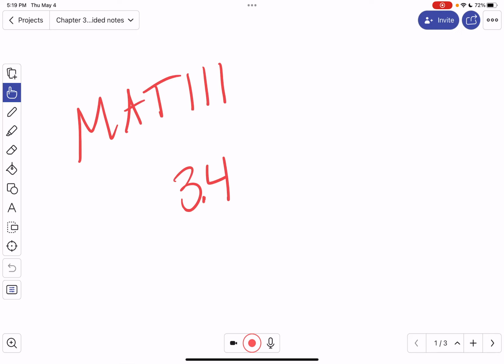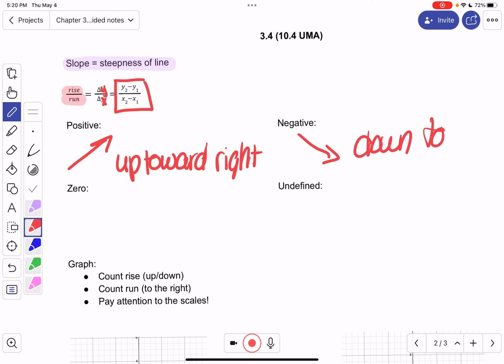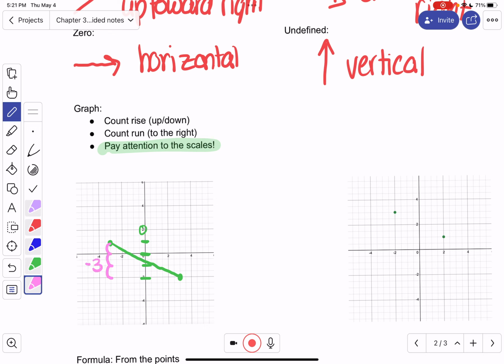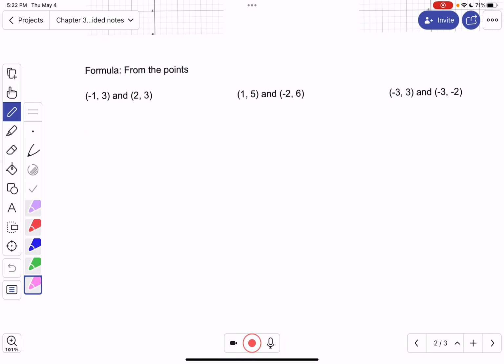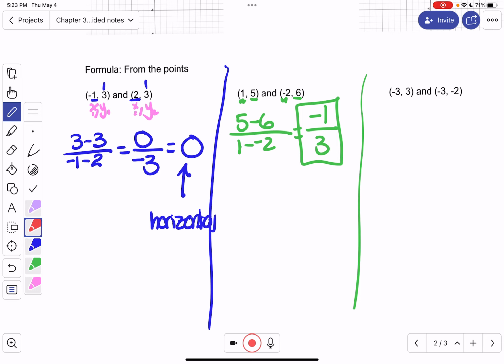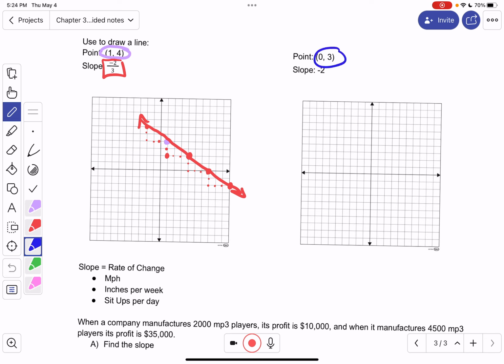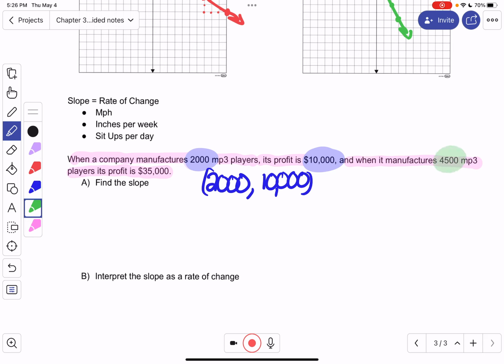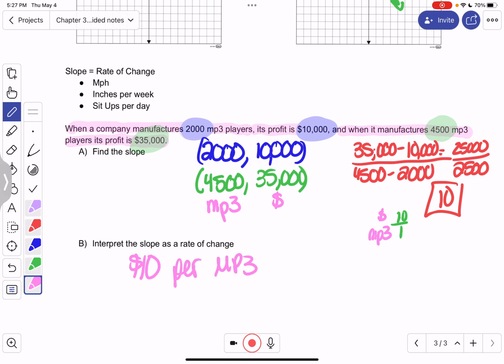MAT 111 3.4 Notes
This covers the content in 3.4
* slope